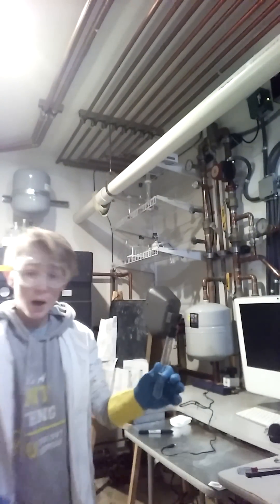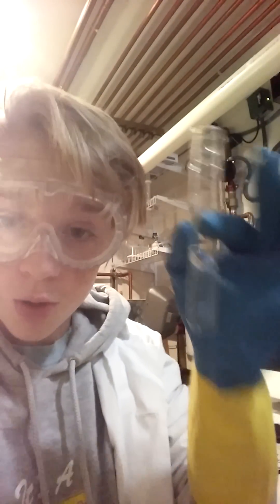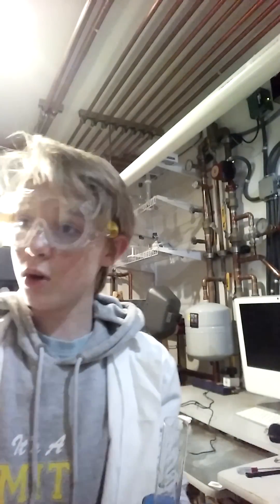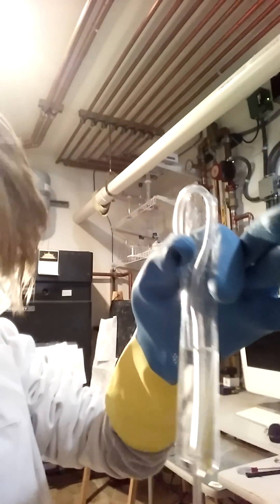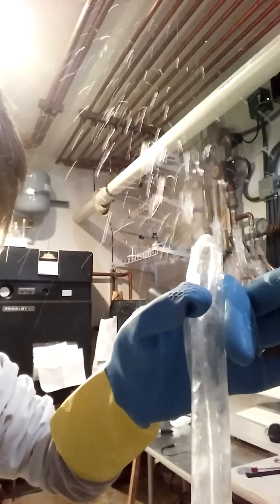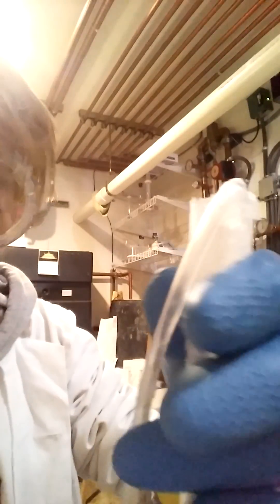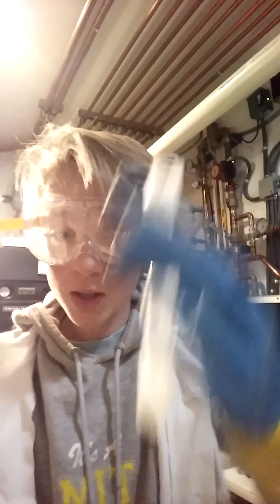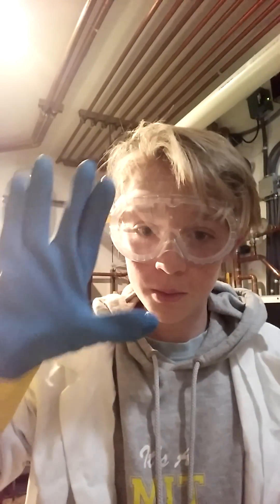Thermal Theory Experiment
New idea. I Think it has potential.